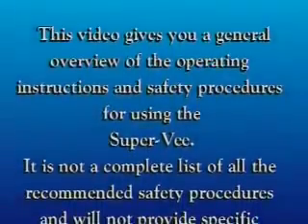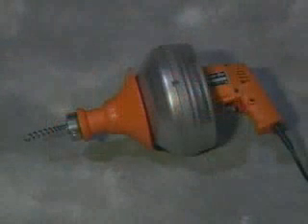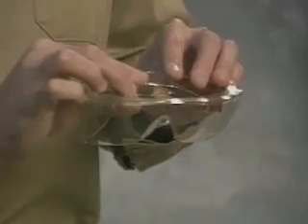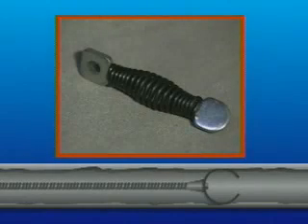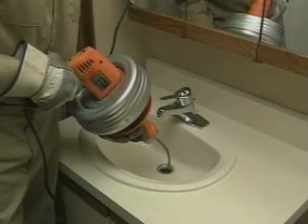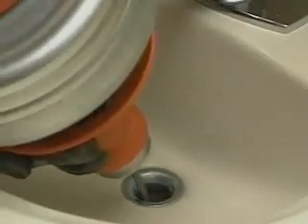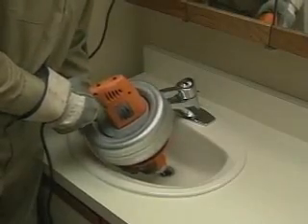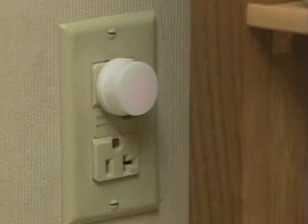25 ft Electric Eel